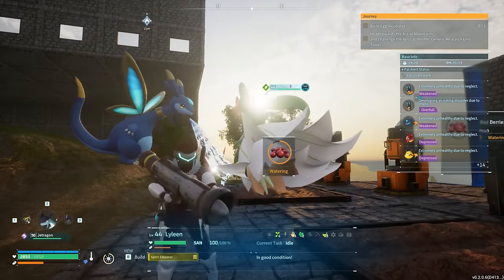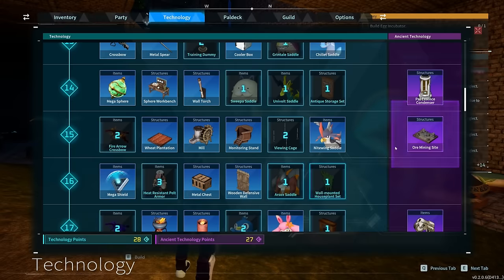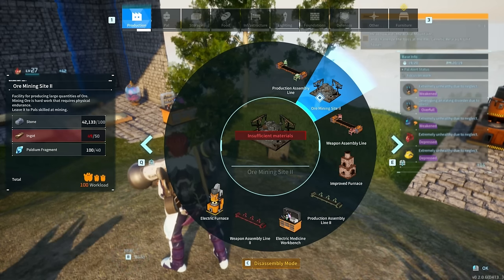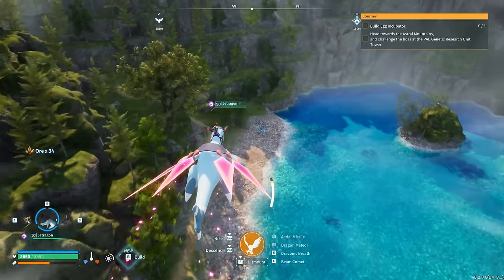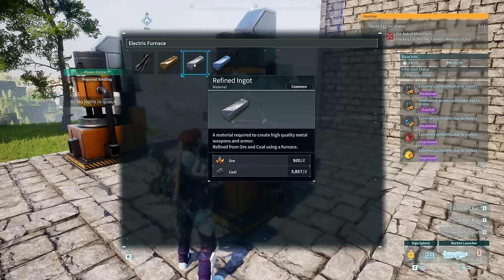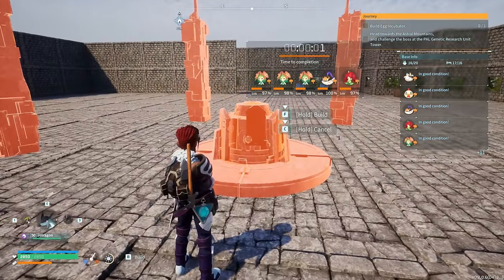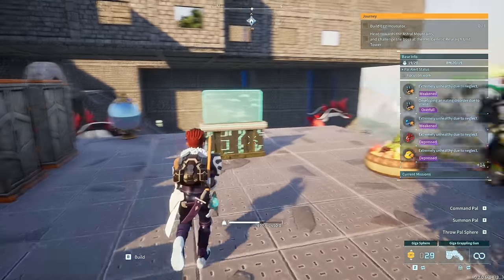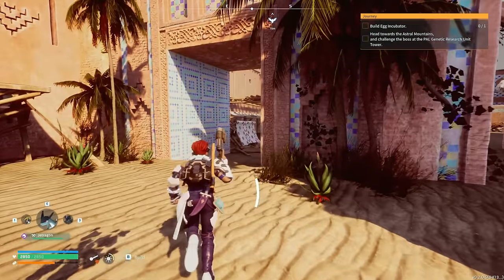This Update CHANGED EVERYTHING ! NEW Ore Pit, Items, Base Building And MORE! Palworld Update